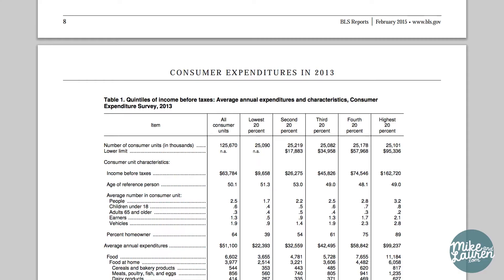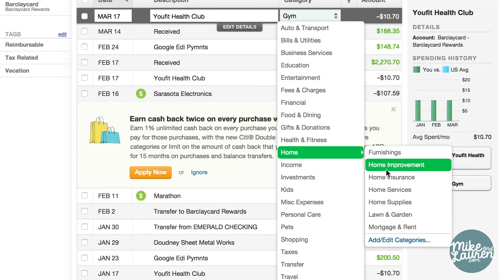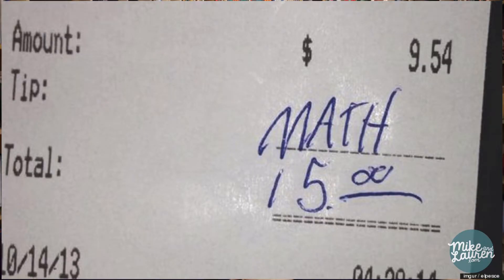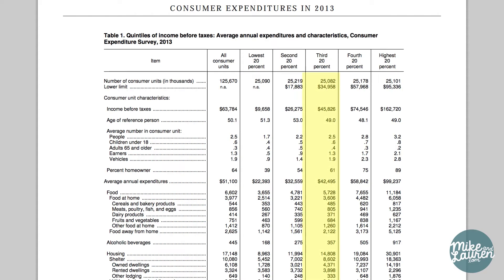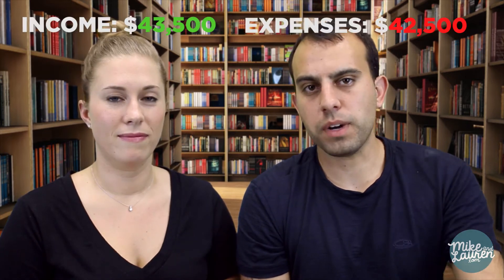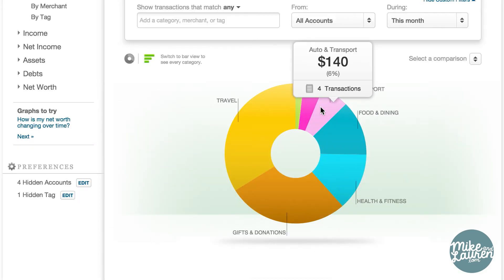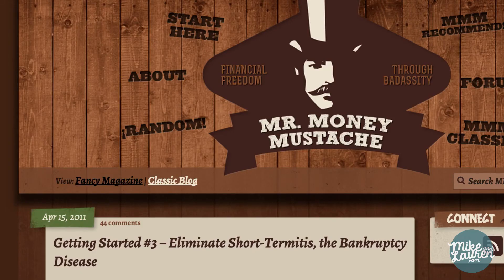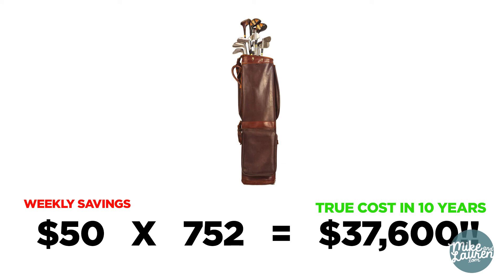Analyze Your Spending | Fix Your Finances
How to use mint.com's "trends" feature to analyze your spending and fix your finances! We are only looking for problem areas in our budget this video, not tackling creating a budget from scratch.

Next week we'll start outlining sample budgets depending on where you are at financially.  It was too much to fit in one video.

We also share a couple of quick tips for calculating how much your savings could be worth in 10 years:

Monthly Expenses: MULTIPLY by 173
Weekly Expenses: MULTIPLY by 752